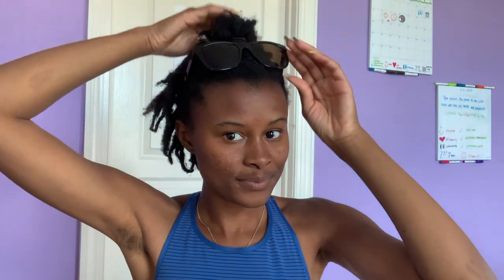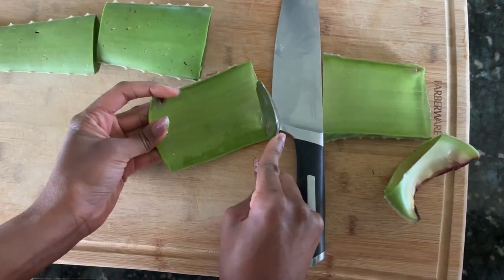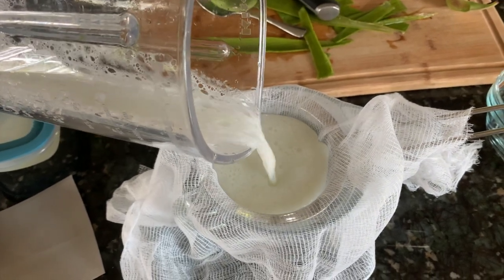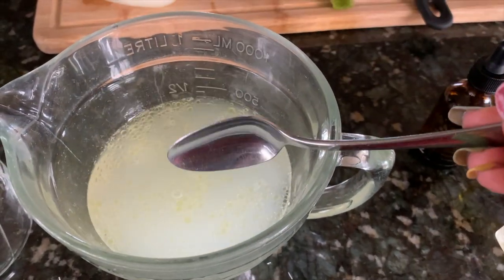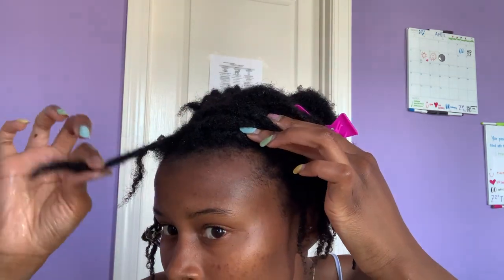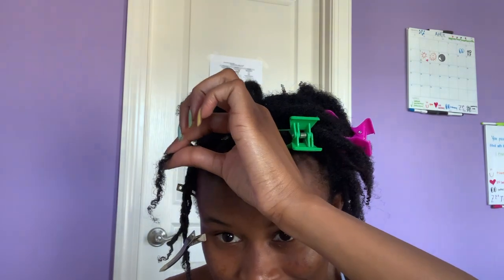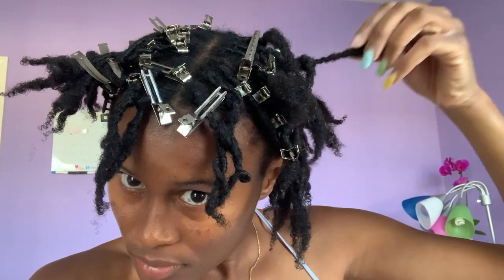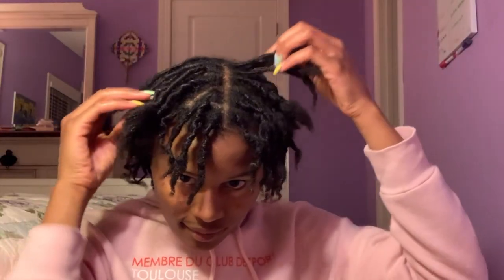first time re-twisting my locs!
Due to quarantine I wasn't able to schedule a hair appointment so I began twisting my locs on my own. My first attempt was a lil messy!